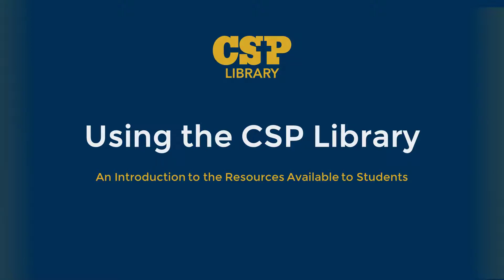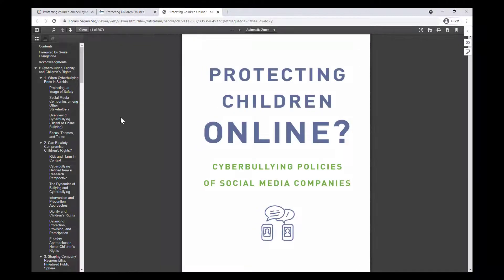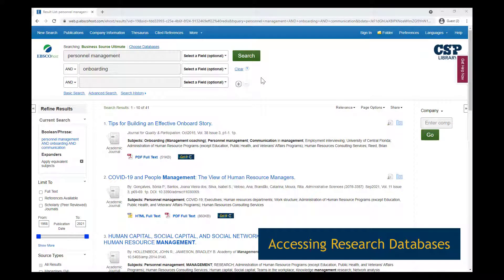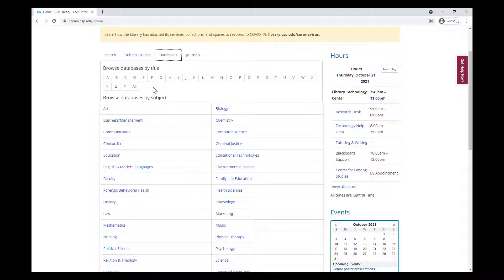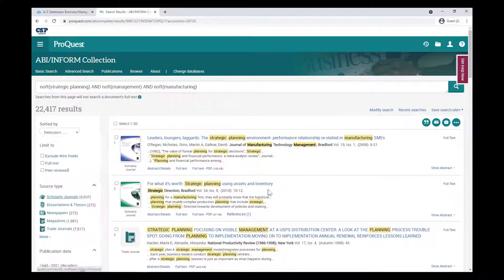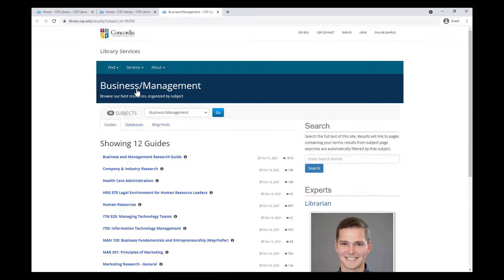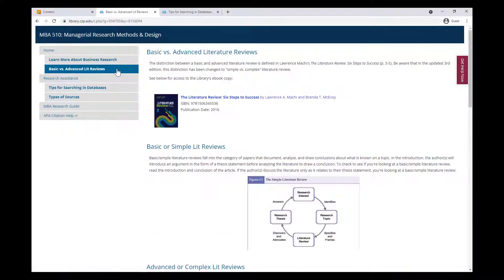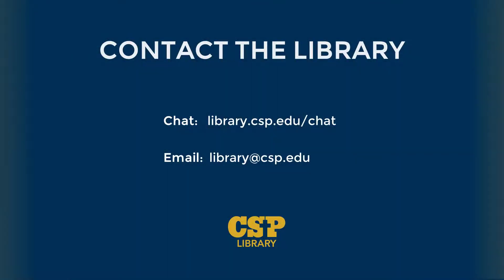Using the CSP Library: An Introduction to the Resources Available to Students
Learn more about how the CSP Library is organized and how to make use of the resources available.

0:00 Introduction
0:14 What's covered in this video?
0:38 Searching in OneSearch
1:45 Accessing Research Databases
3:59 Using Subject Guides
5:38 Asking for Help
6:27 Questions?